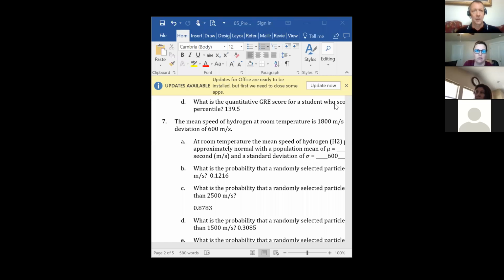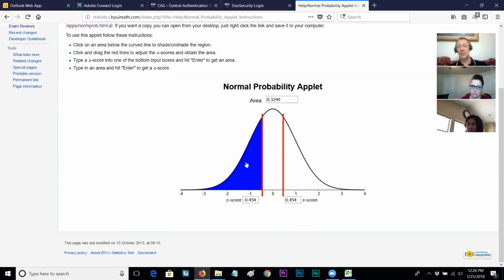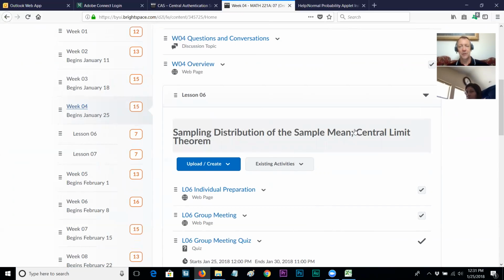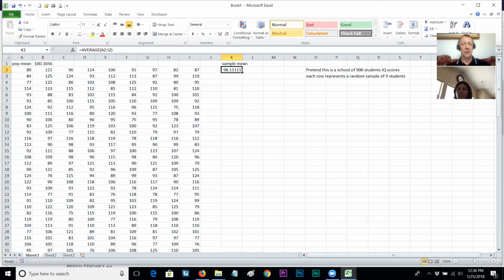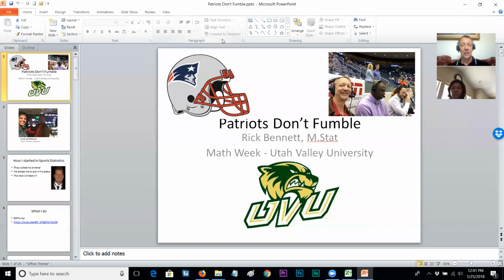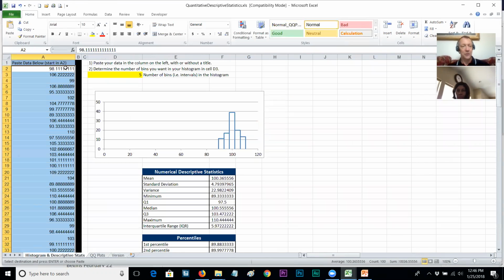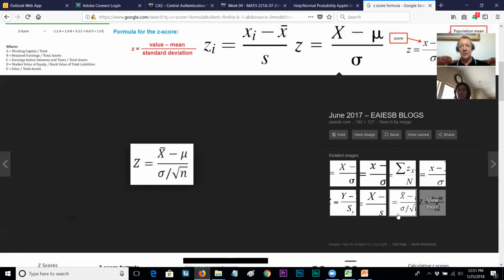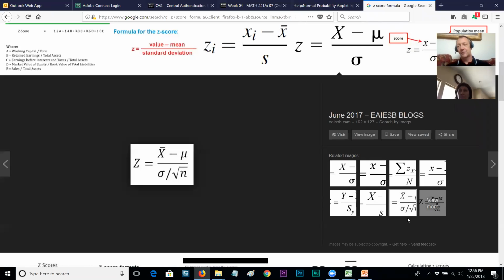Central Limit Theorem - BYU-I Office Hour Jan 25, 2018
We went over a homework problem, discussing the third quartile.  We also the Central Limit Theorem